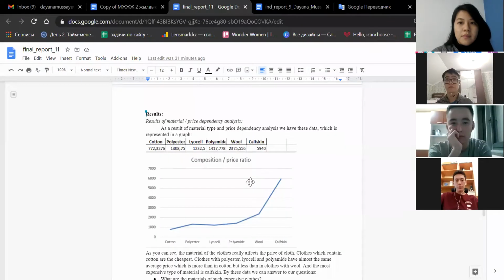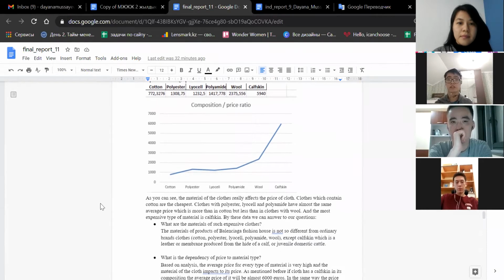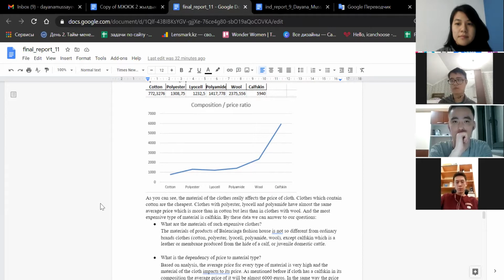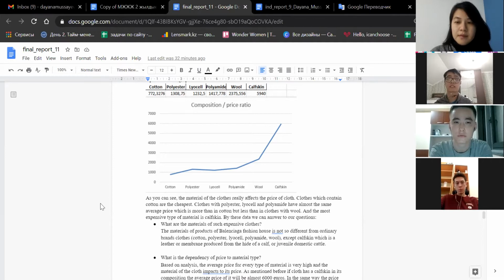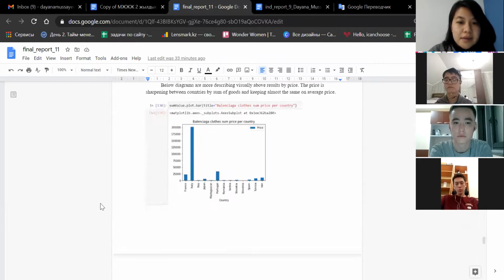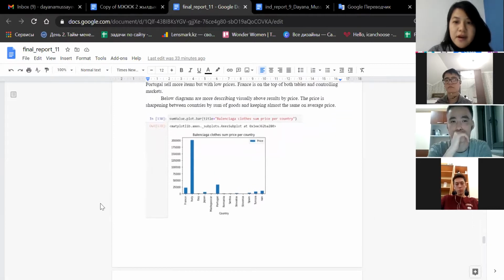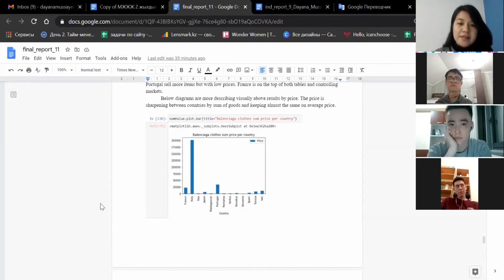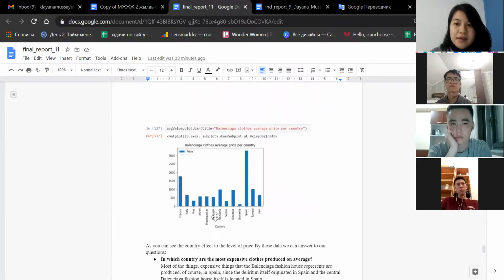Team 11 - Carrera